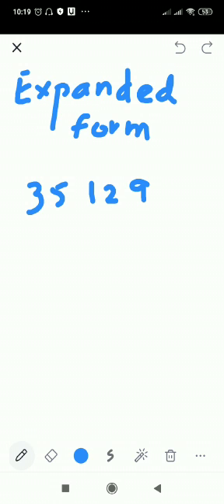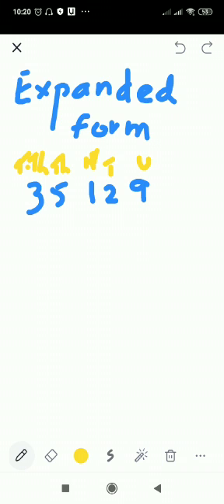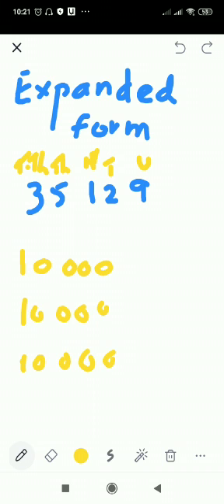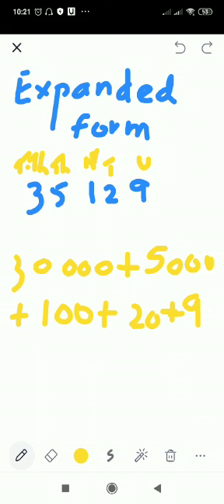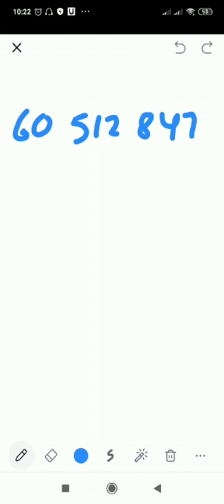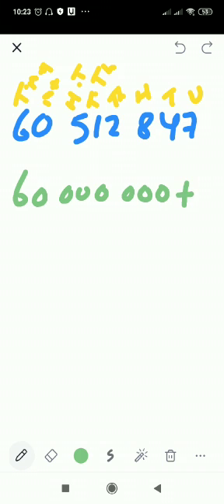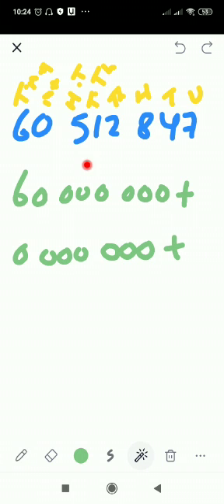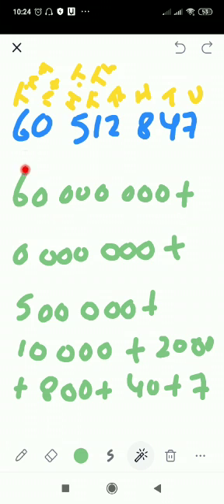Maths Class V 24 July 2020 Part 2